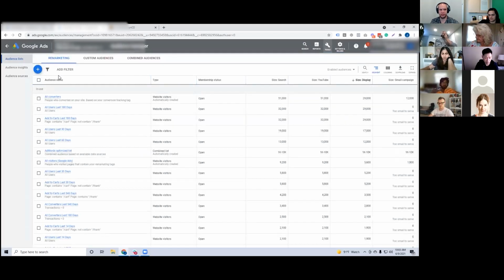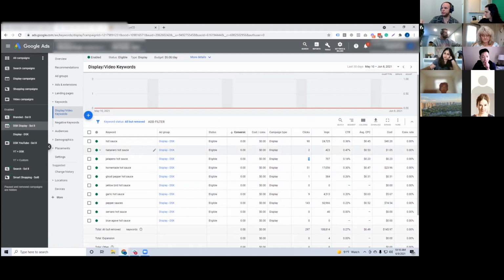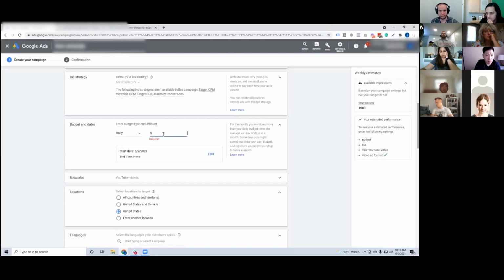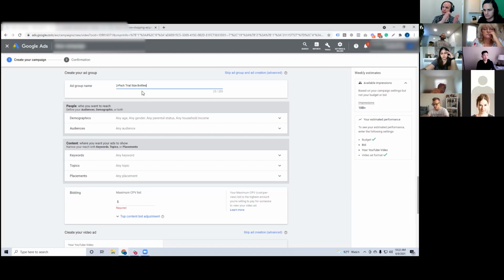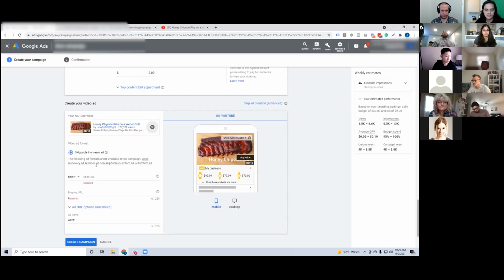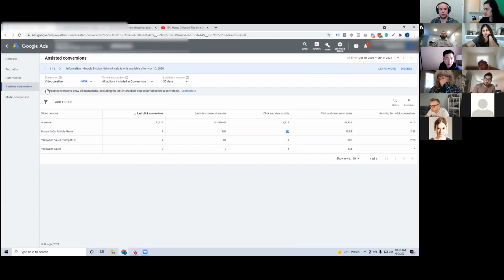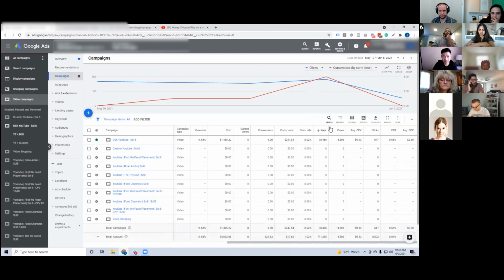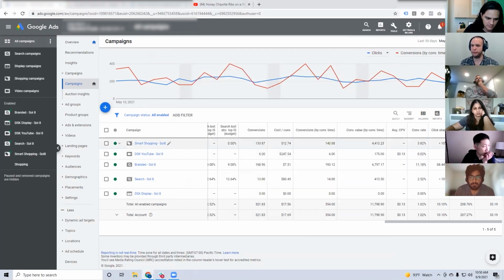3 YouTube Campaign - Day7 - google seo